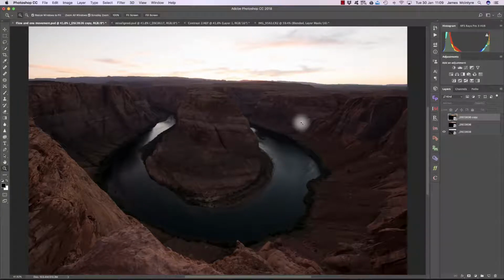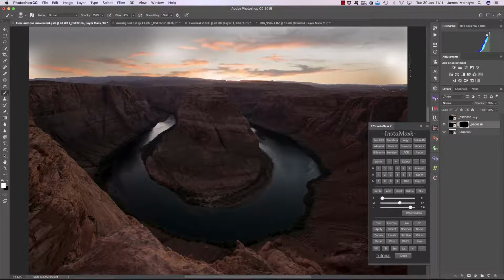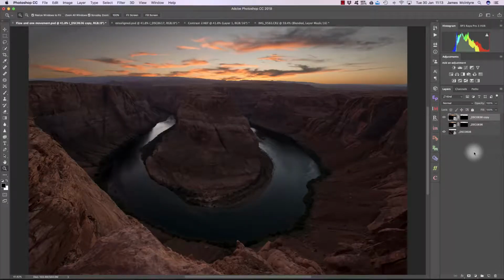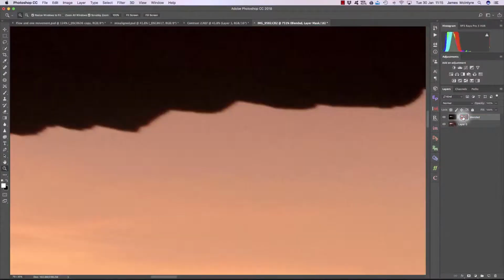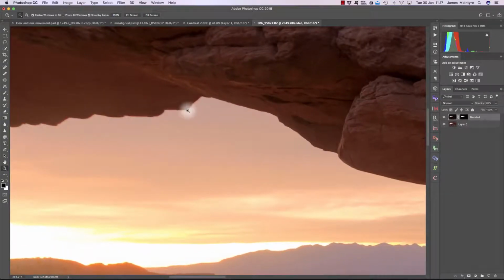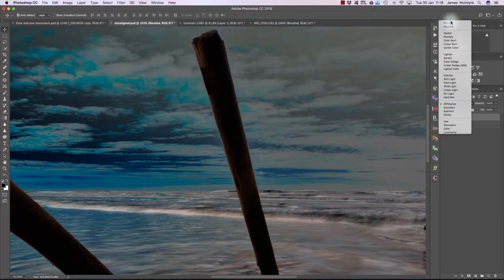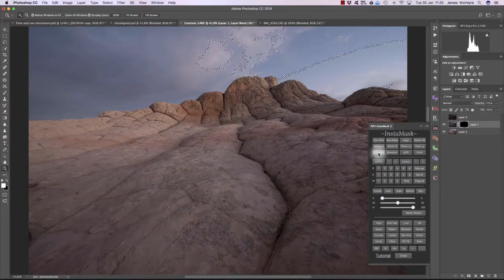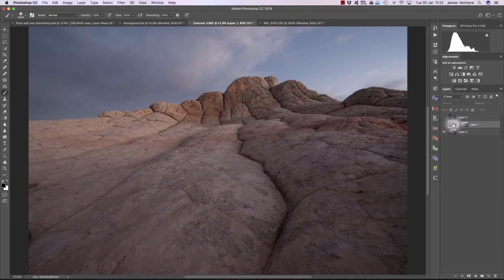Common Errors 2